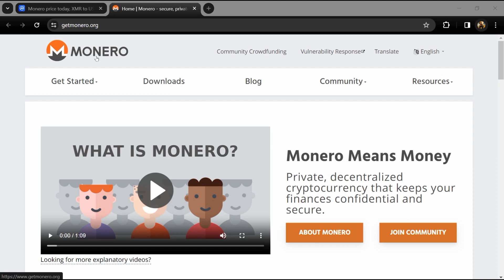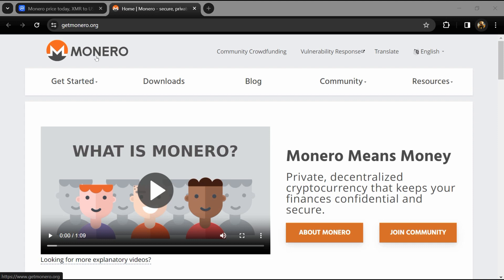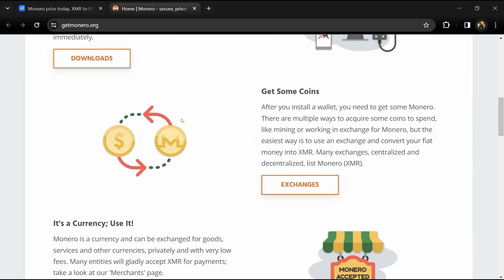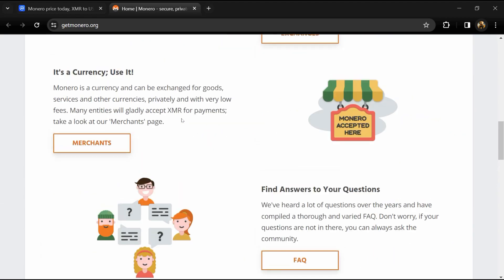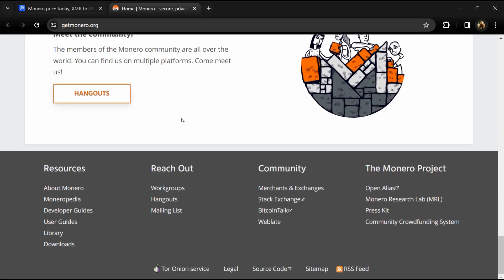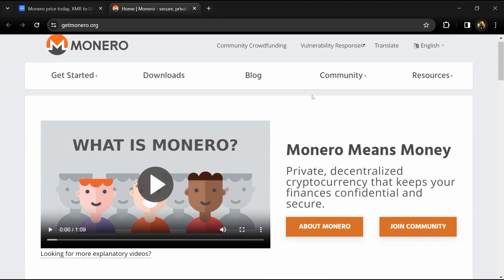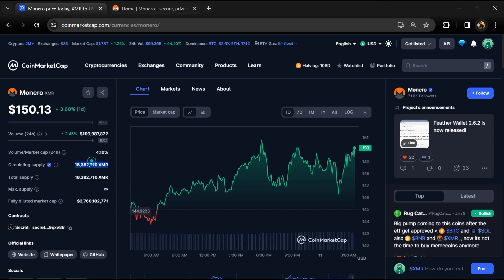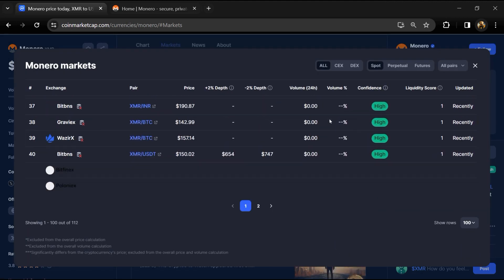What is Monero (XMR) Coin | Review About XMR Token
In this video, I will share a Review of the Monero (XMR) token. I have collected all the data from online sources please don't take this video as financial advice. I am not a financial advisor.